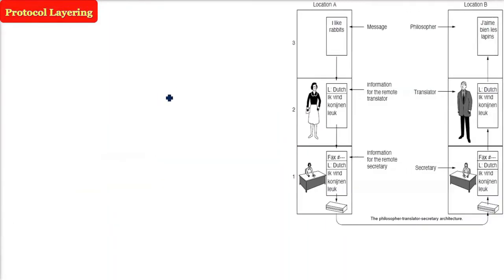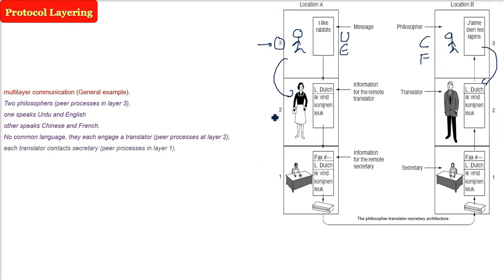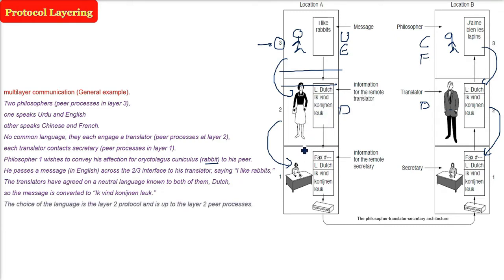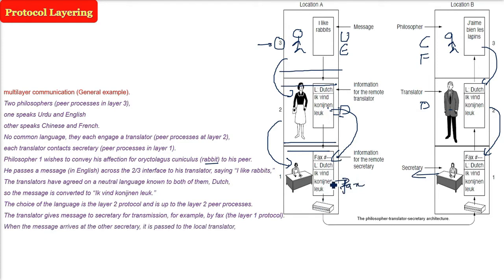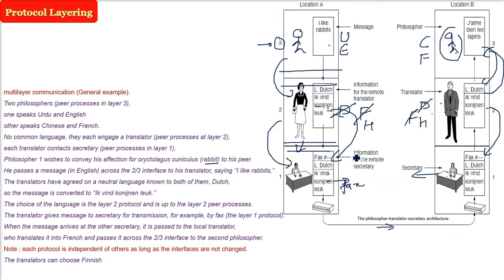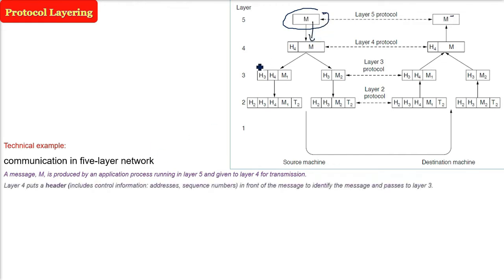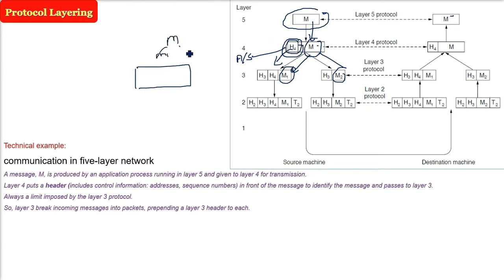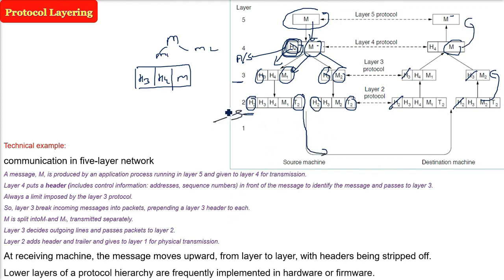What is Protocol Layering | Layers Communication Explained with examples